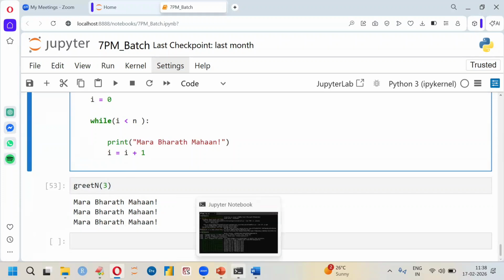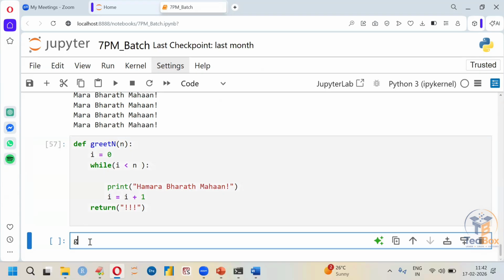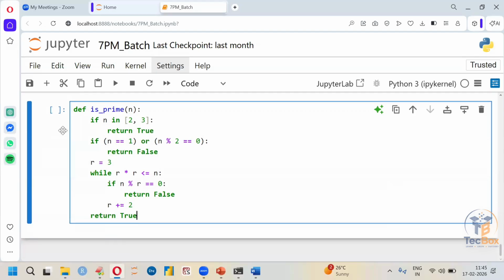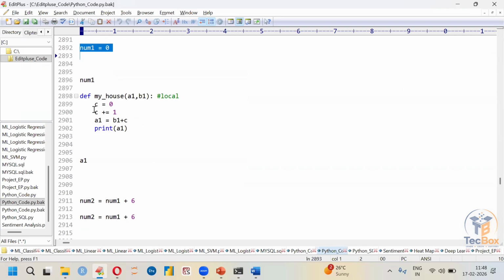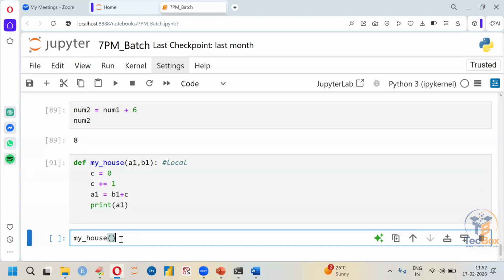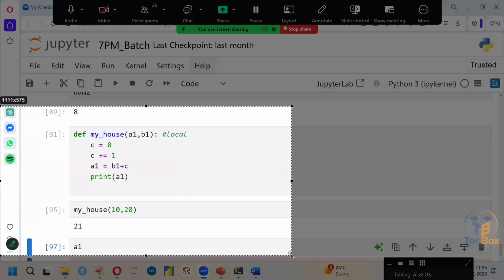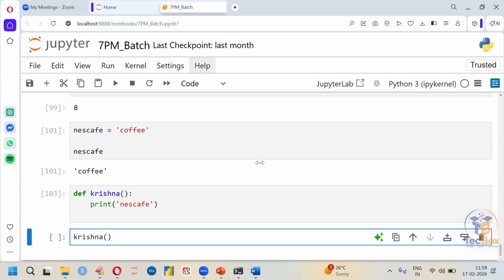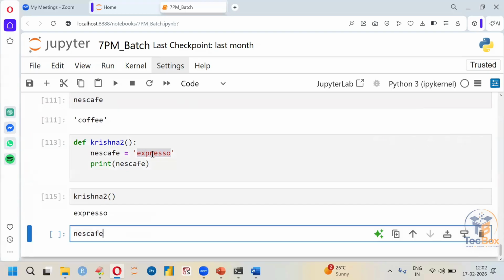OOPS in PYTHON (important topic)(PART -16)oop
Watch PYTHON Complete tutorial on our channel @TecBox5